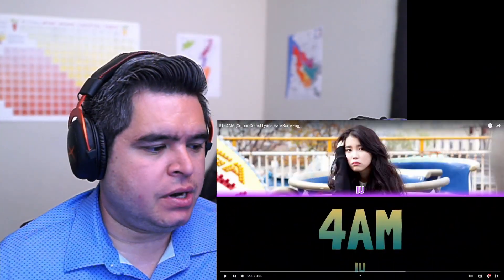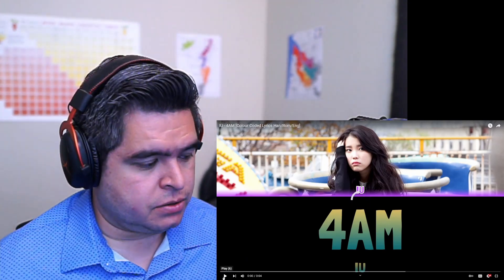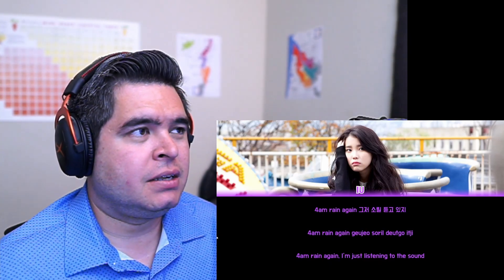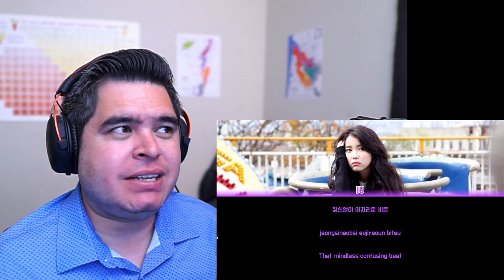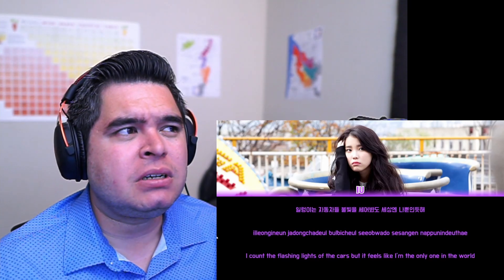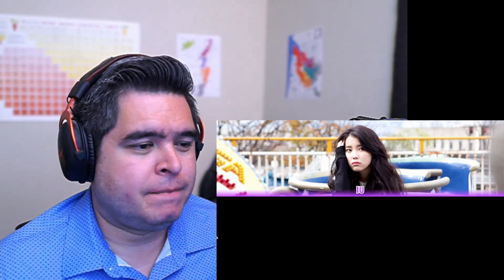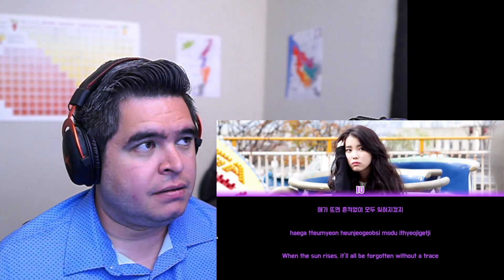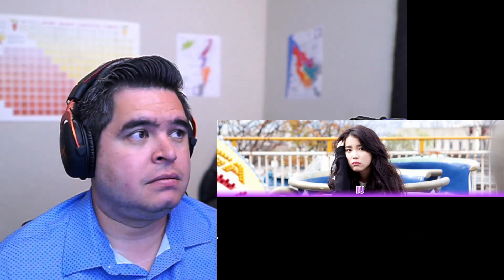IU - '4AM' Lyric Video REACTION!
My reaction to IU's '4AM' Lyric Video

Twitch come hang out sometime its usually chill and I vibe out to Kpop on stream

Twitter mostly my go live notifications and YT announcements now too